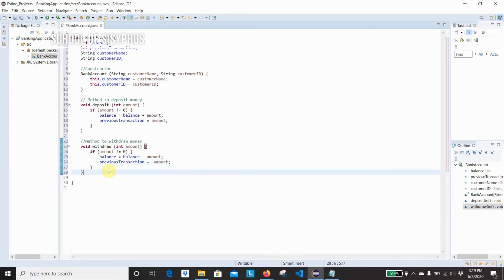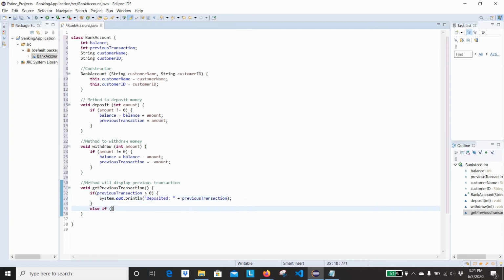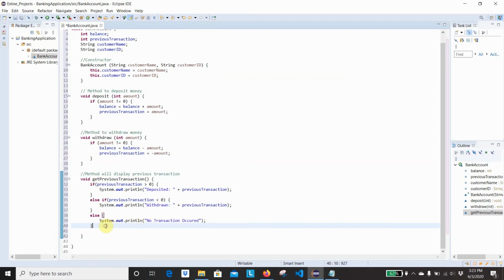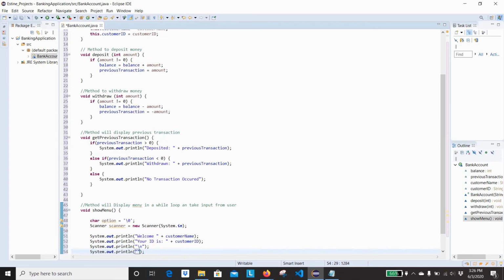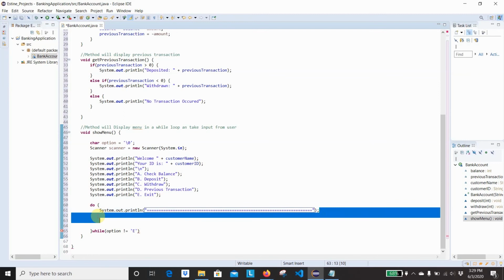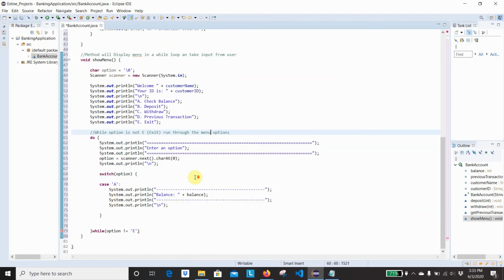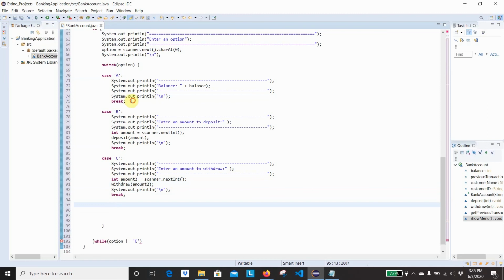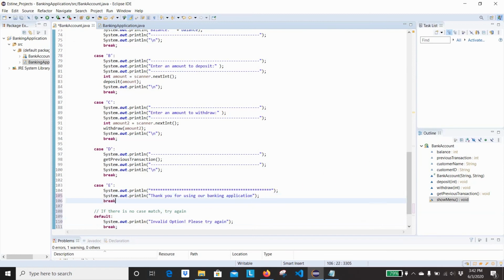JAVA Basic Banking Application - Part 2 (Practice coding for beginners, and adding it to portfolio)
In this series I will be building a basic Banking Application to add to my portfolio. As a new coder, I need some practice and I might as well share that with anyone who might be able to benefit from it.

In this first part I started by creating a class called Bank Account, and initializing the class instance variables.
I also created a constructor, which will create the object of Bank Account, using the parameters Customer Name and Customer ID.
Then I made two methods, one which will deposit money and one that will withdraw money!

Part Two
In this second part we finish off out BankAccount Class by adding a way to see the last transaction. We also add a Menu for the user to choose from. And we use Switch Case to implement the menu within a do while loop.